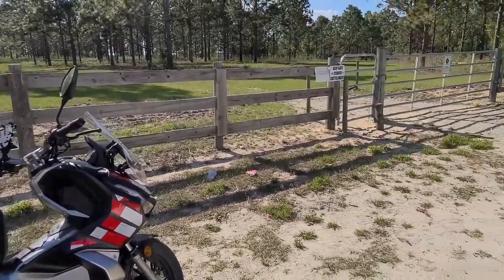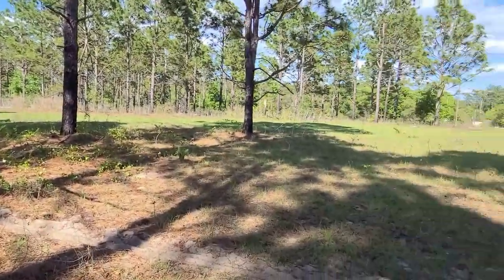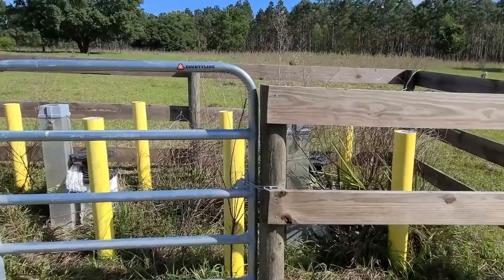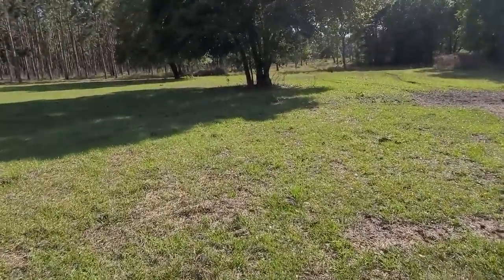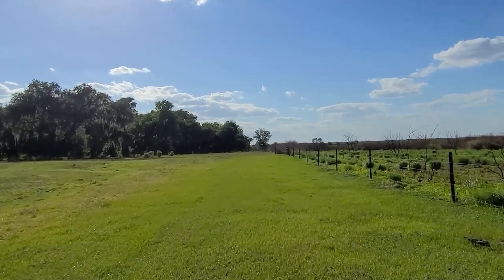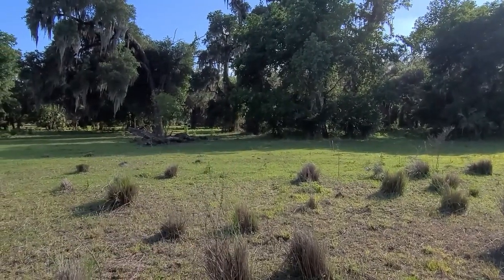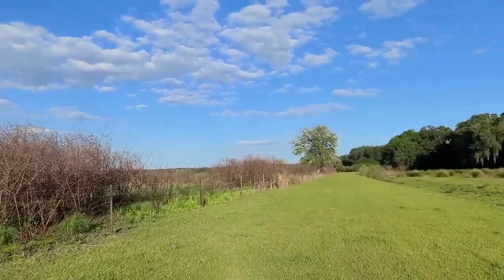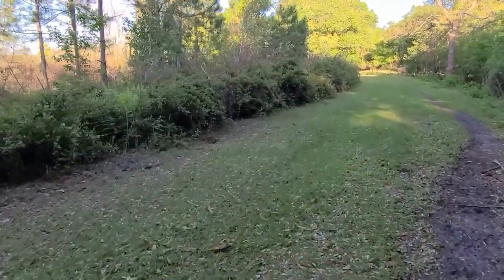Sunnyhill Restoration Area Hike 3 in Central Florida from the South East Parking Area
What an amazing day. Enjoy!